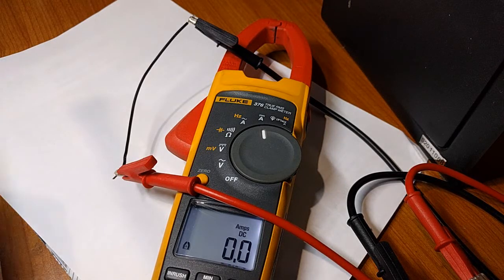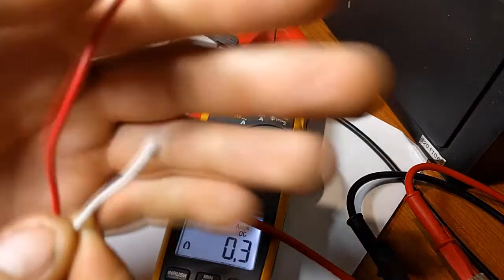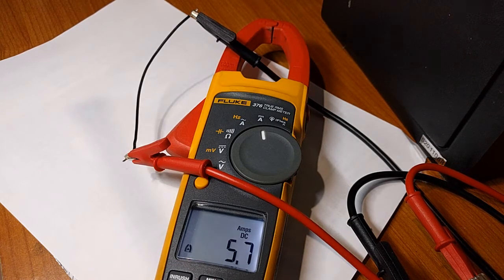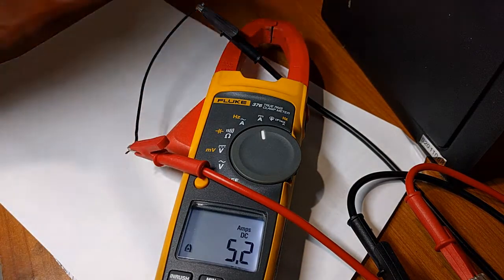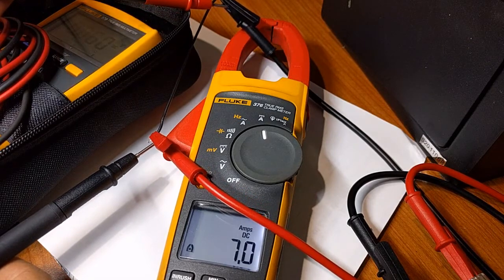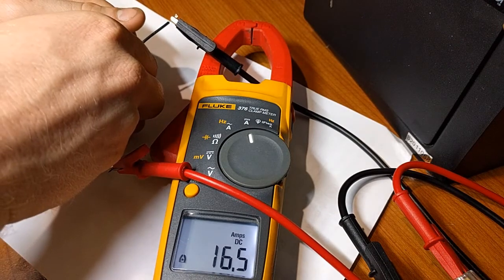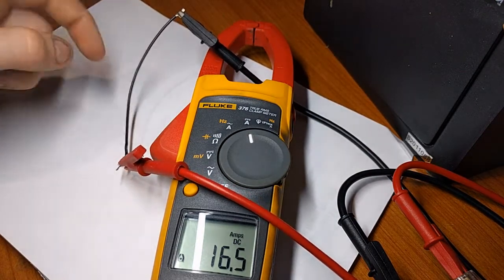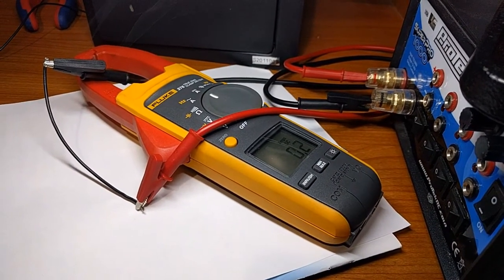Silicone wire overload test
More expensive, but worth it. Usually used for remote control gear but as it's 600V rated you could even use it for mains wiring. Shame I can't make car jump start leads with this wire. The flex of it is superb. Links:

Where I got the wire: